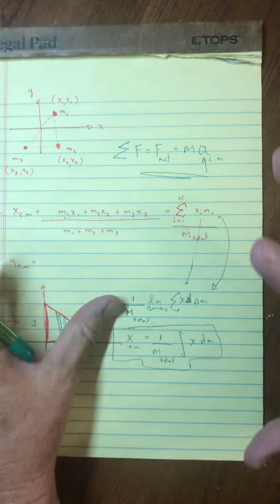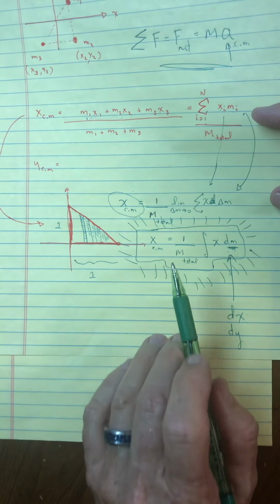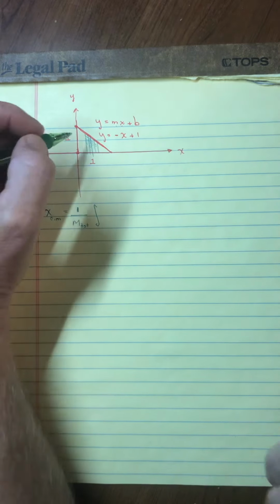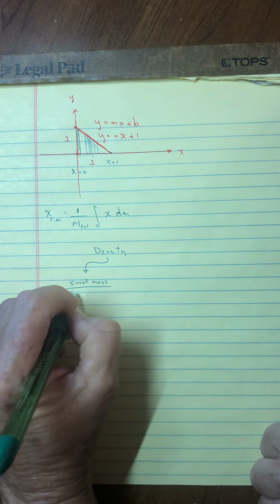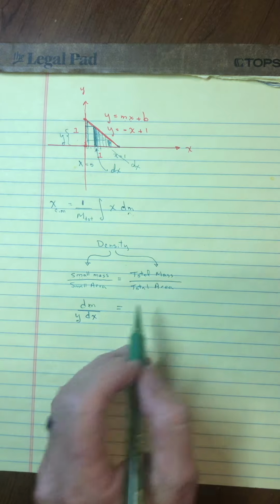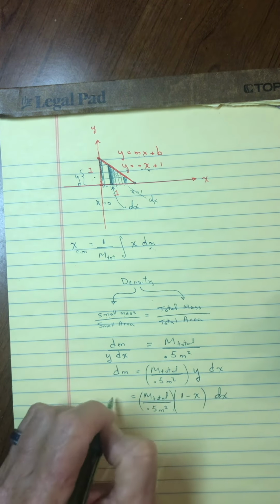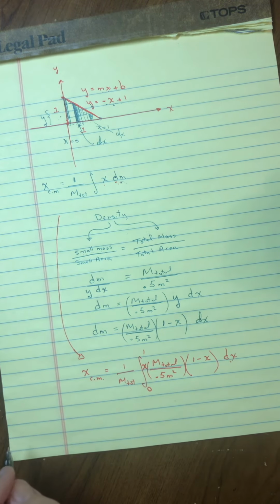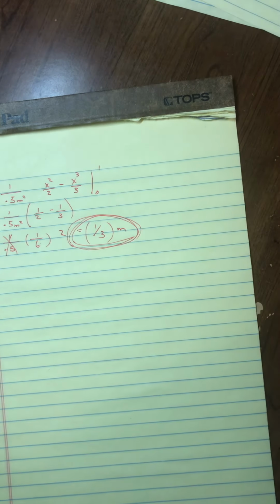Physics 121 center of mass right triangle